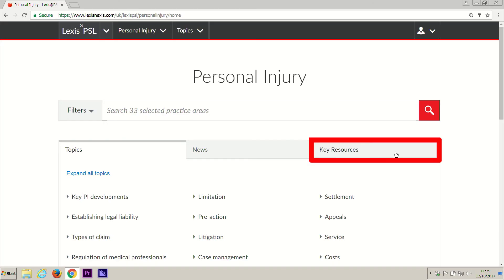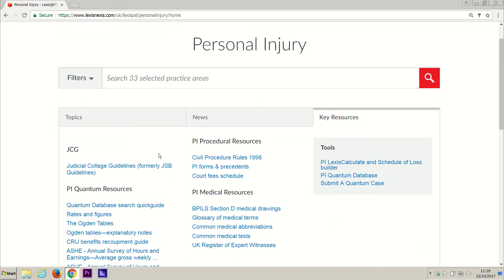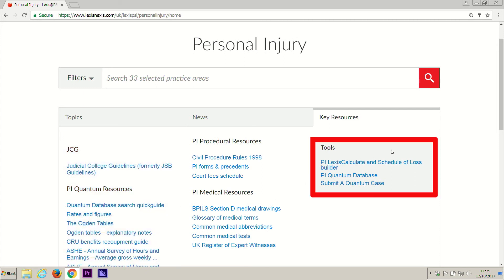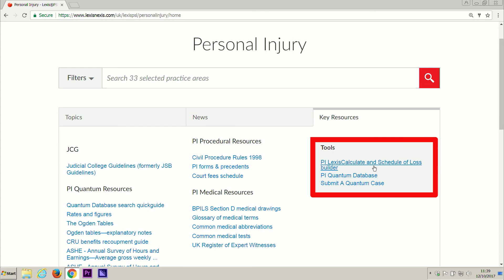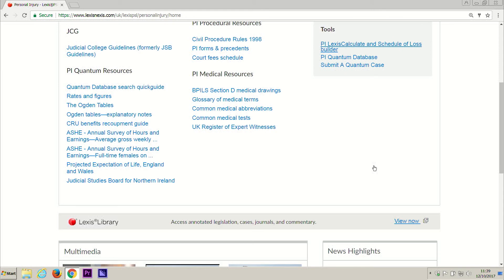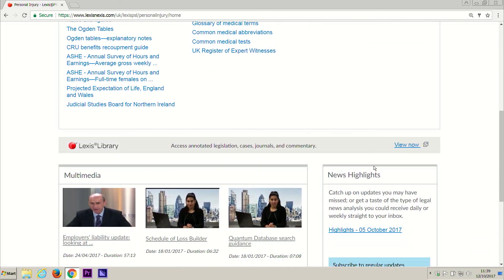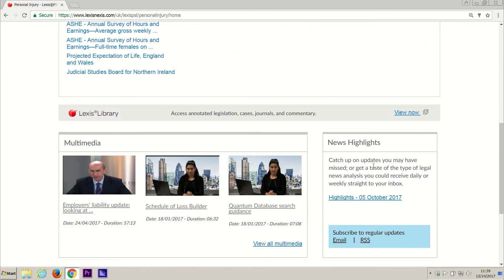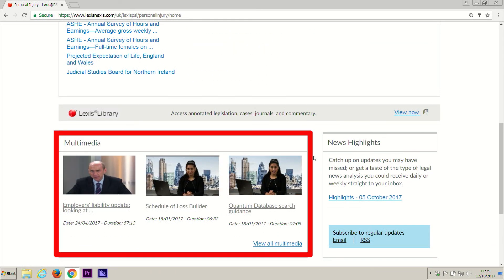Lexis®PSL Personal Injury: The key resources section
This is a demo to our key resources tab which highlights the Judicial college guidelines / Rates and Figures / Quantum database / Calculators and schedule of loss